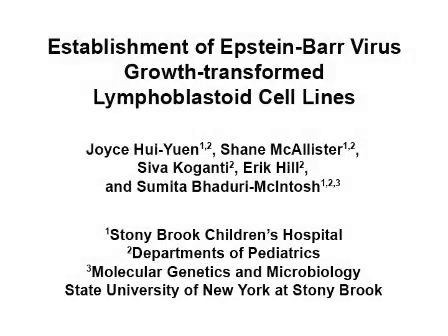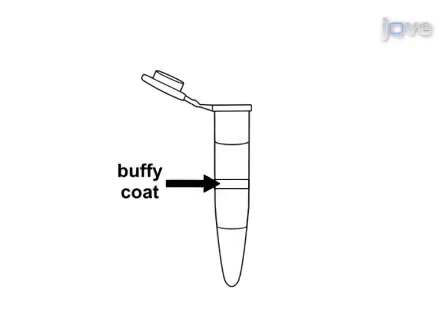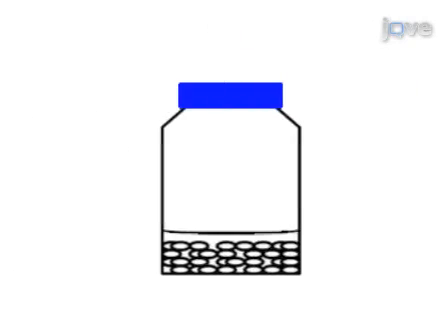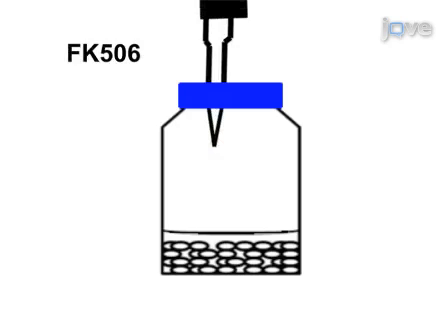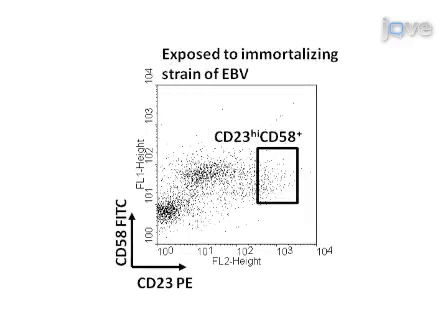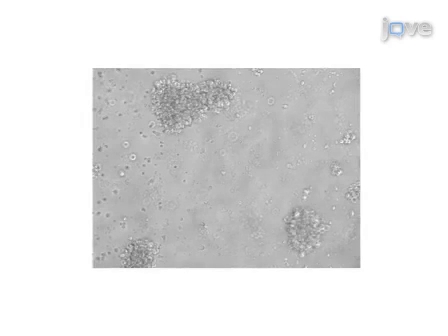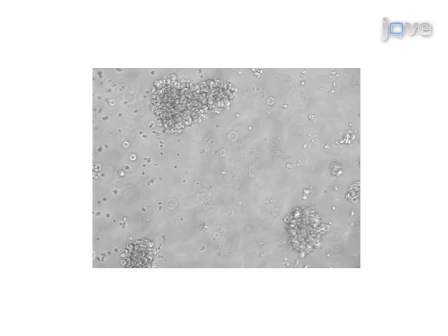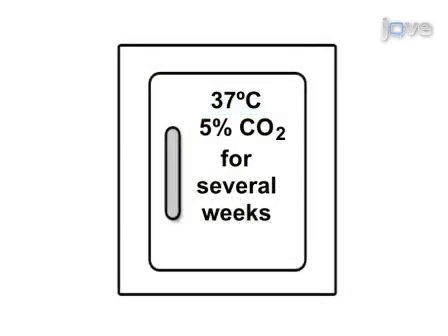Establishment: Epstein-Barr Virus Growth-Transformed Lymphoblastoid Cell Lines l Protocol Preview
Establishment of Epstein-Barr Virus Growth-transformed Lymphoblastoid Cell Lines -  a 2 minute Preview of the Experimental Protocol

Joyce Hui-Yuen, Shane McAllister, Siva Koganti, Erik Hill, Sumita Bhaduri-McIntosh

We describe a method for generating transformed B cell lines using Epstein-Barr virus.  We also illustrate a novel assay that can identify B cells destined to undergo transformation as early as three days after infection.